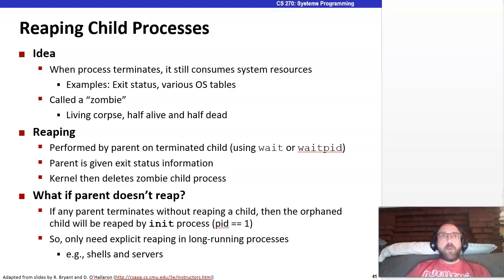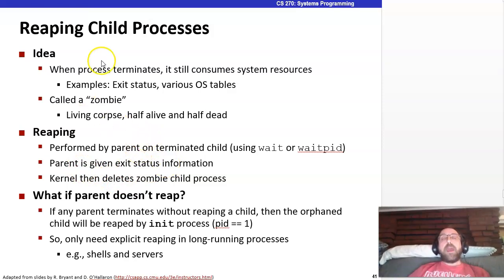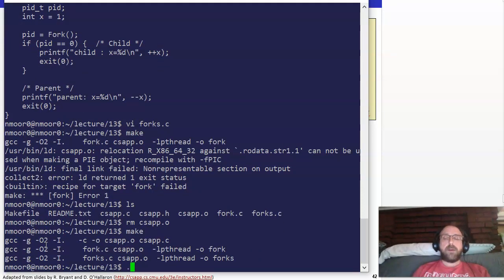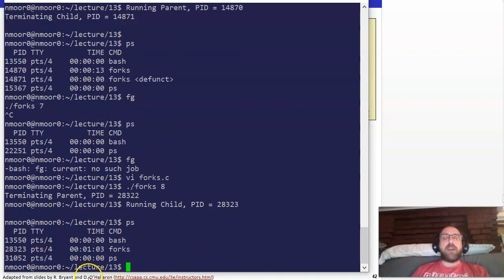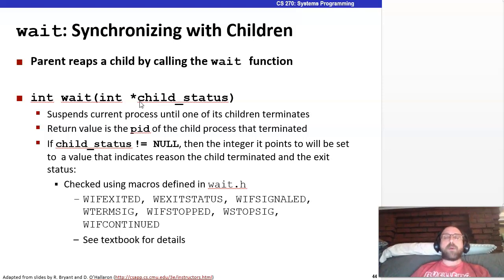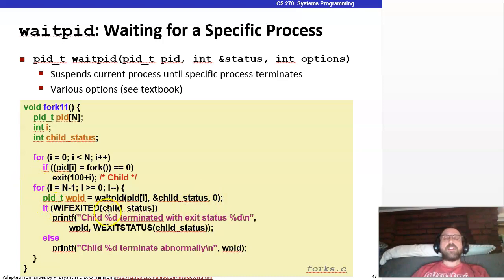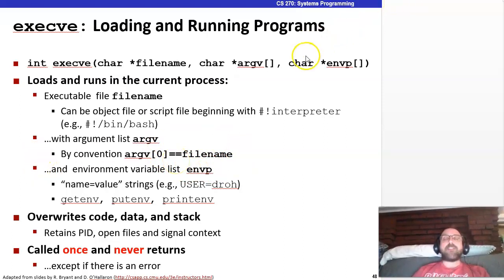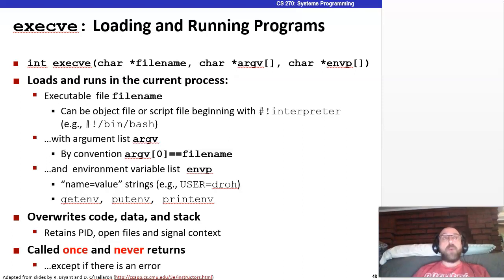CS 270 L13 pt4 - reaping and executing